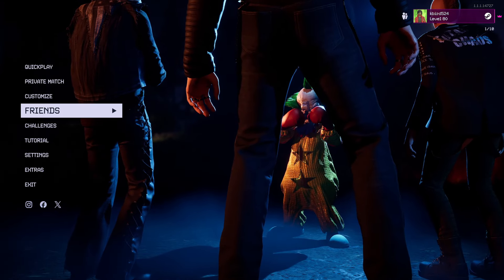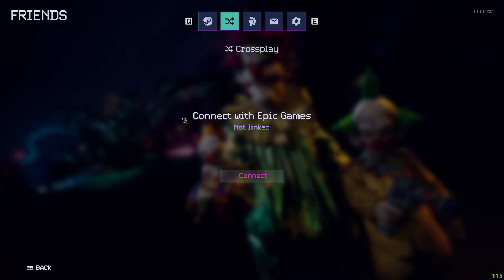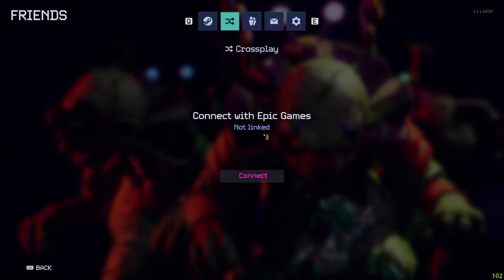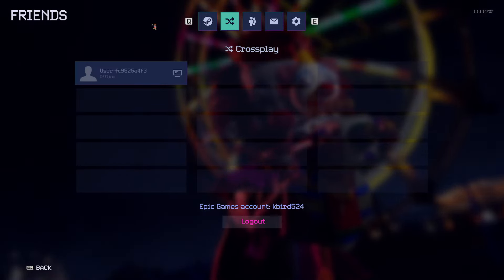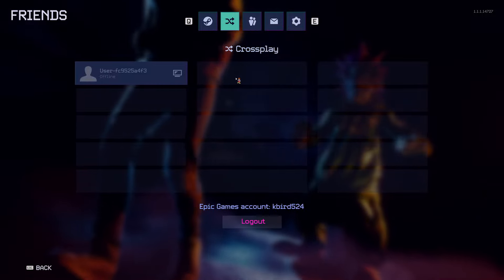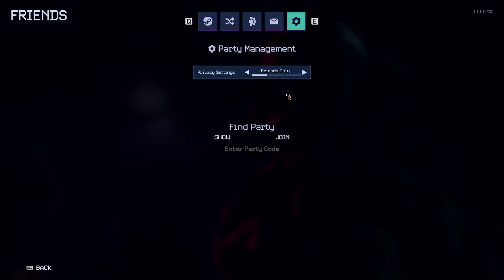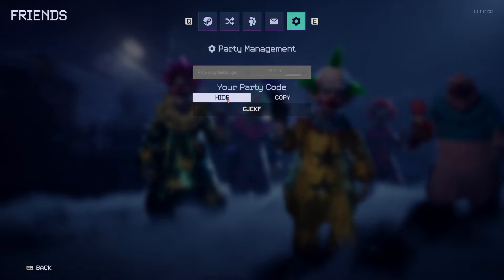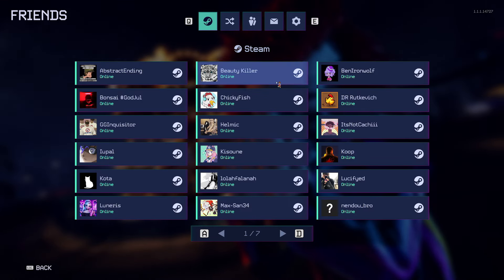How To Add Crossplay Friends - Killer Klowns from Outer Space The Game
Make sure to follow and sub have a nice day.

My PC Specs :

MotherBoard: ASUS ROG Maximus Z690 Hero Gaming Motherboard

Intel Core: Intel - Core i9-12900KS 12th Generation 16-core 24-thread

Graphics: NVIDIA GeForce RTX RTX 3080 10GB

Memory: CORSAIR - VENGEANCE 32GB (2PK x 16GB) 5200MHz DDR5 C40 DIMM

PowerSupply: CORSAIR HXi Series HX1000i 1000W 80 PLUS PLATINUM Haswell Ready Full Modular

SSD: 2X Samsung - 980 PRO 2TB Internal Gaming SSD PCIe Gen 4 x4 NVMe